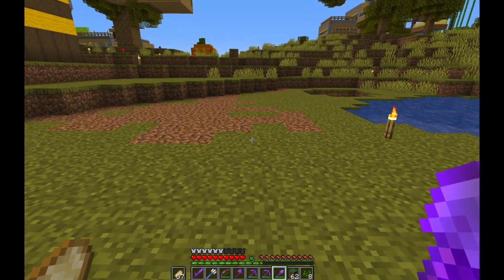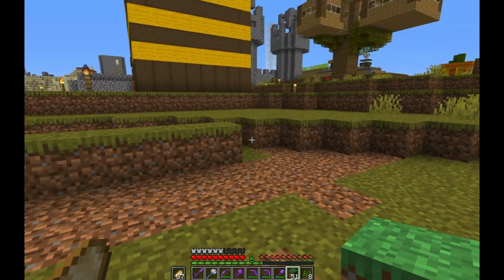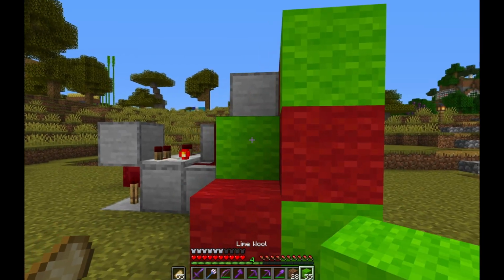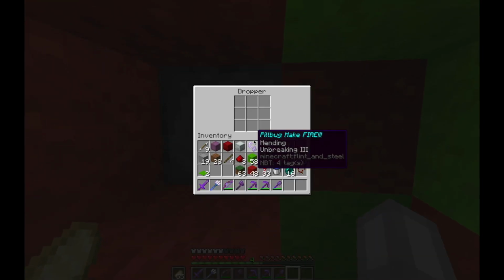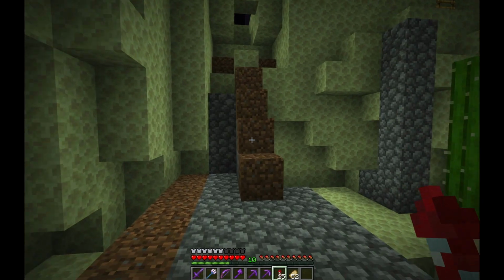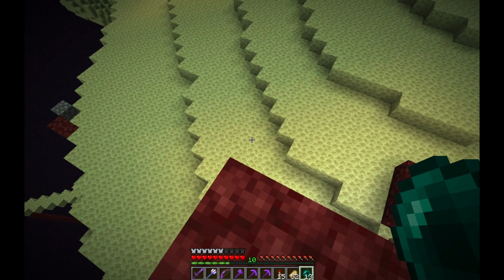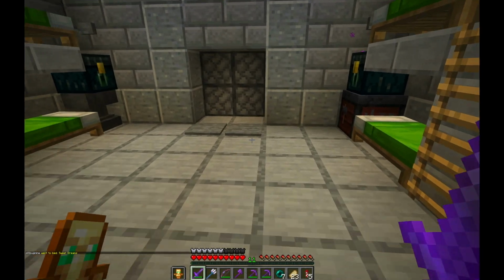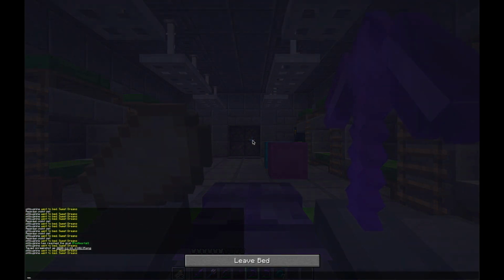Holiday Prep & End Raid!!! | PillbugCraft EP 58